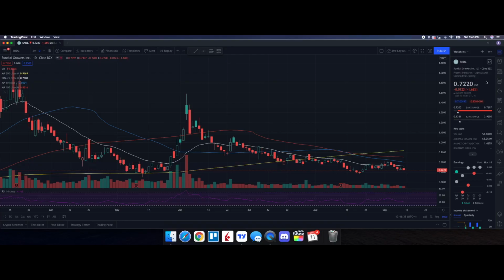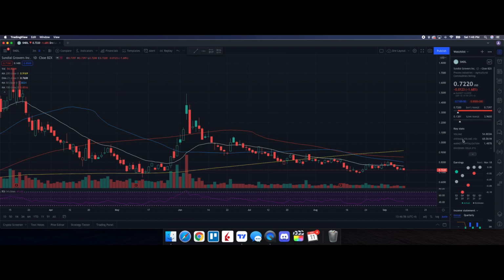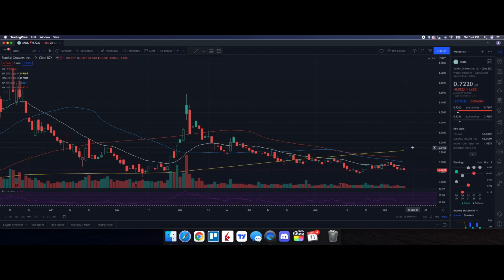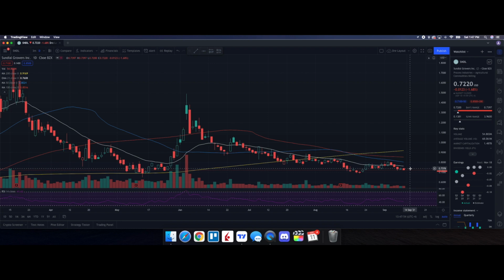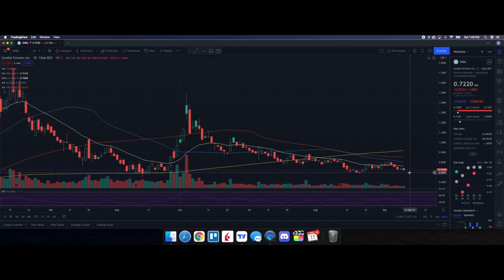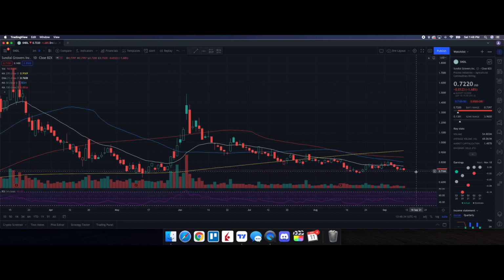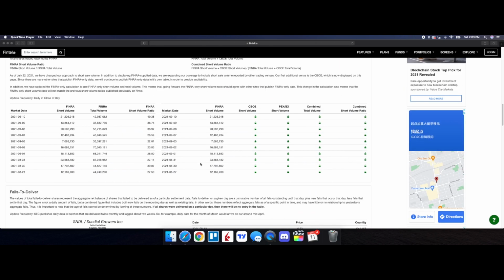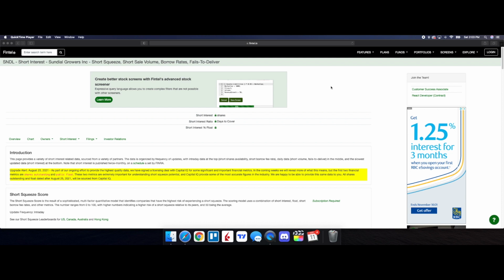SNDL Stock (Sundial Growers) | Price Predictions | Analysis | AND Important Updates To Know ASAP!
Timestamps Below:
00:37 - Agenda
01:42 - Technical analysis & price predictions
03:49 - Short interest update
04:52 - Order flow data (buying vs selling)
06:18 - Final thoughts and more details